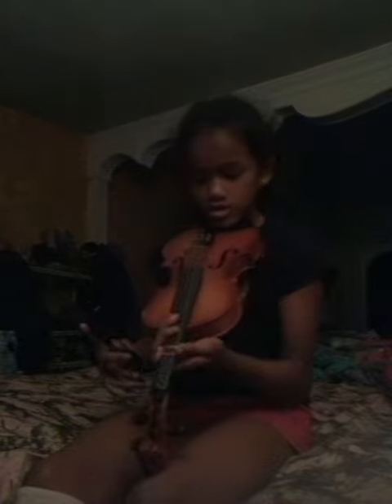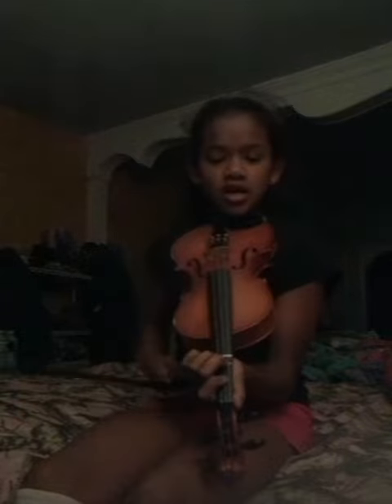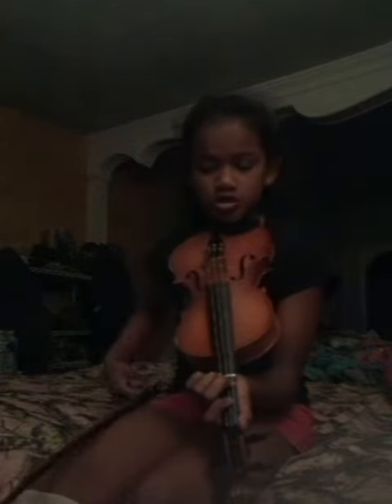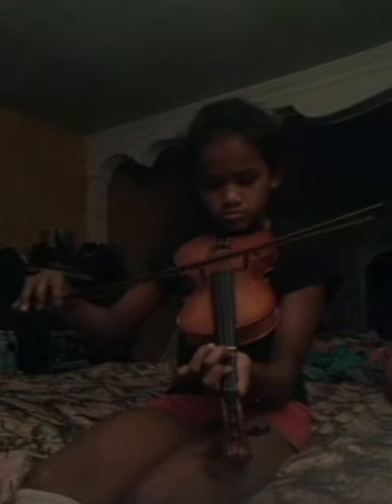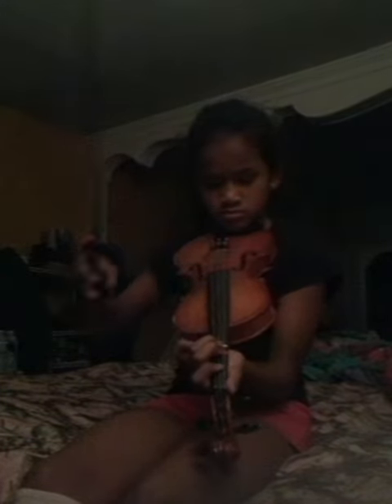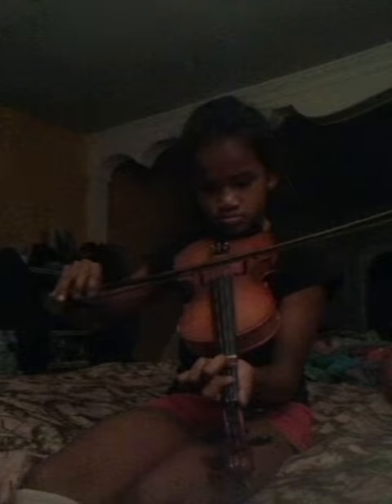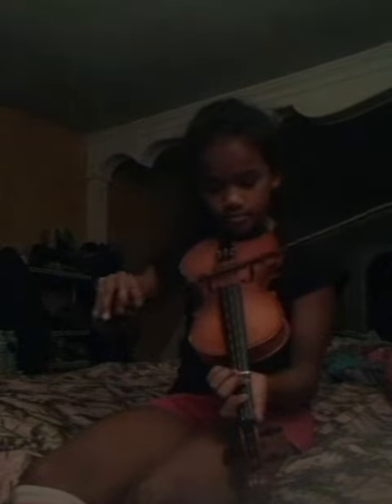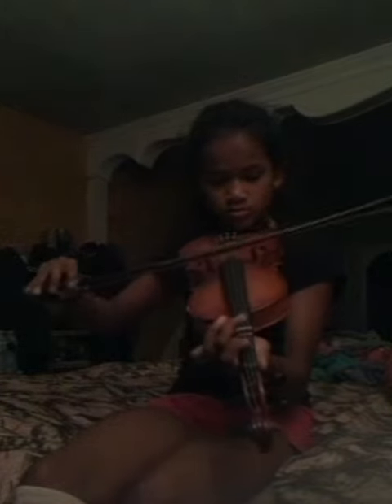Violin: How to play Jing bell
Sorry I mess up